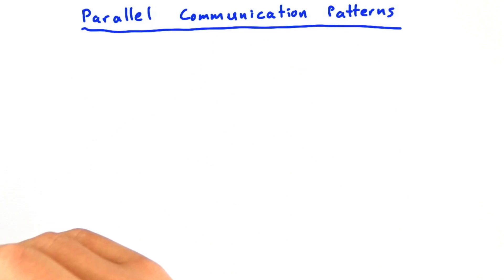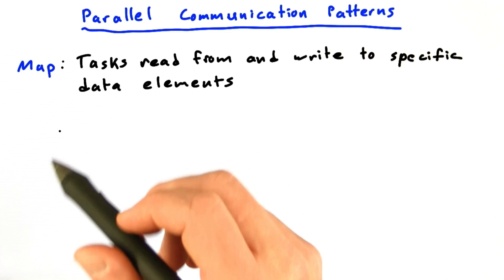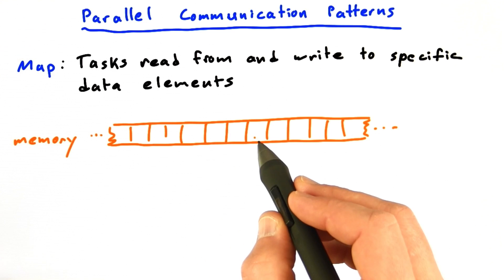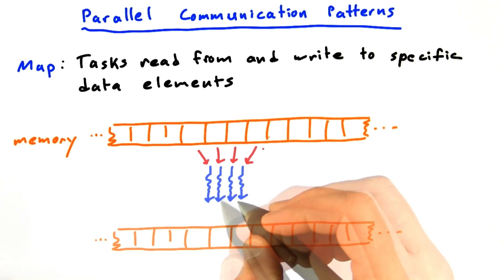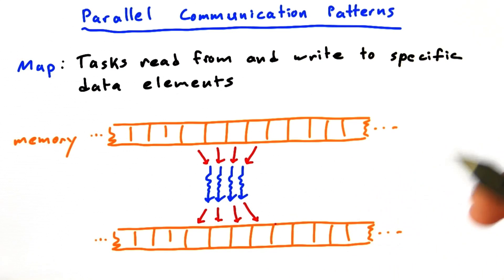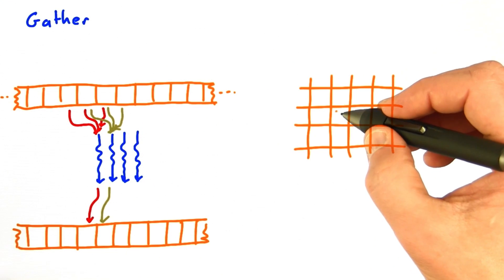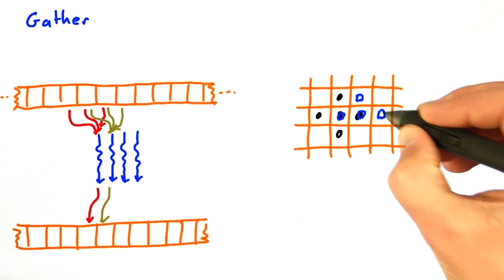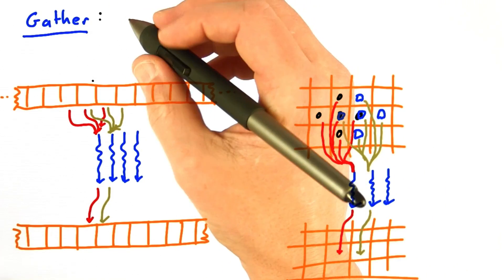Map and Gather - Intro to Parallel Programming